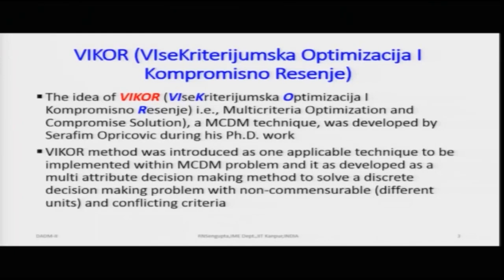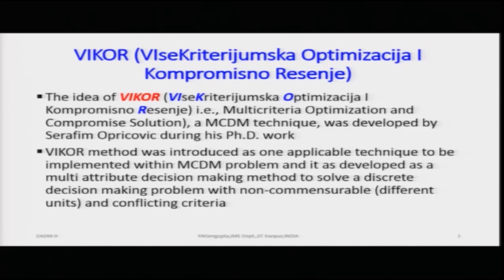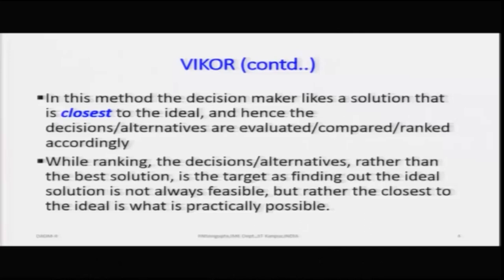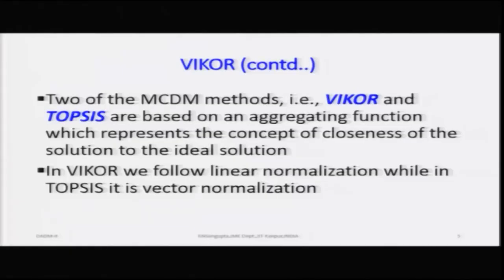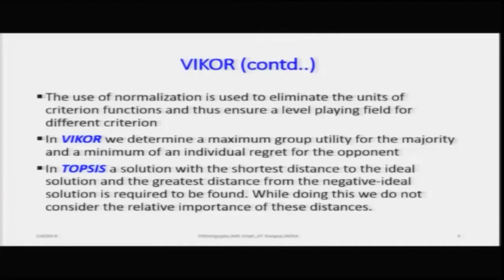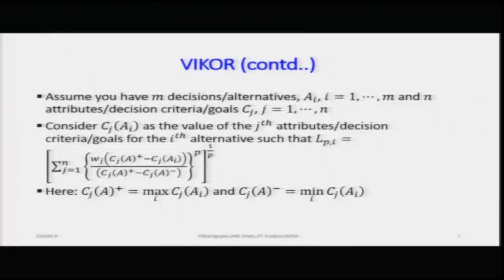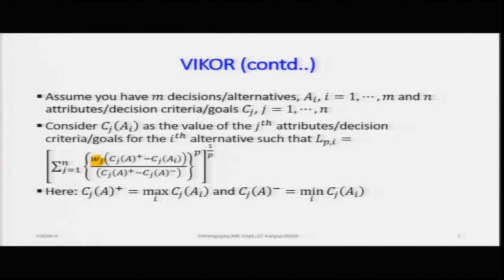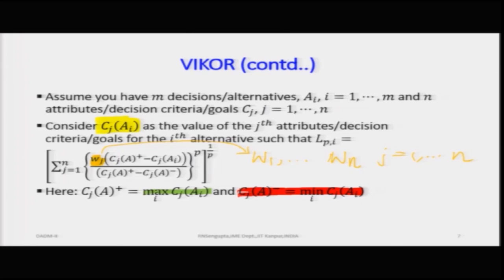Lecture 36: VIKOR